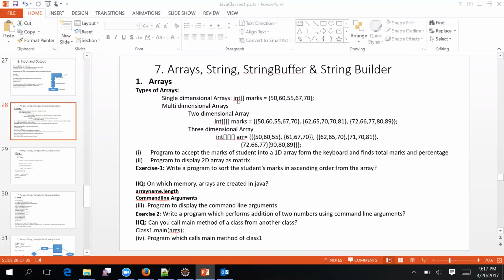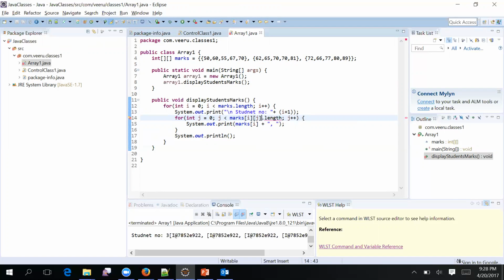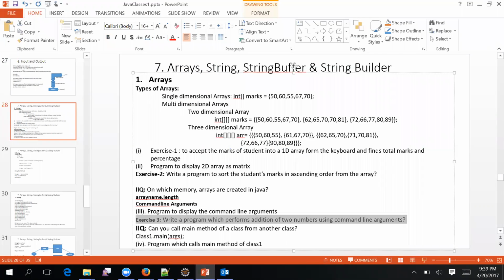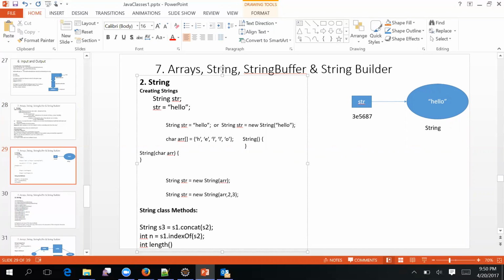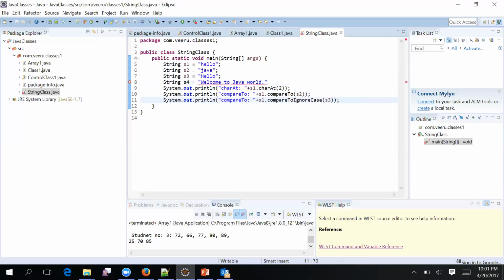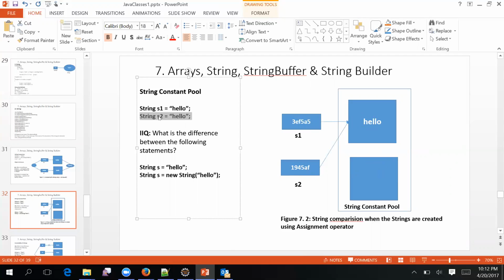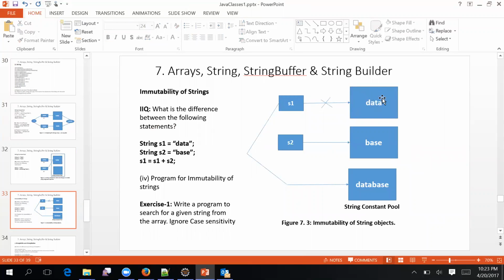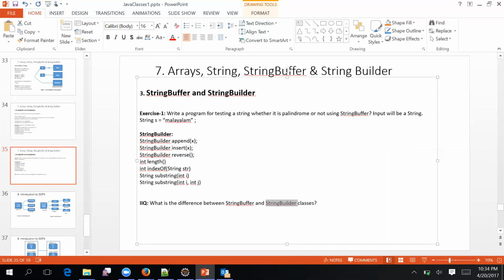JavaClasses4 Arrays, String, StringBuffer, StringBuilder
Core Java - Arrays, String, StringBuffer, StringBuilder  by Veeresh B